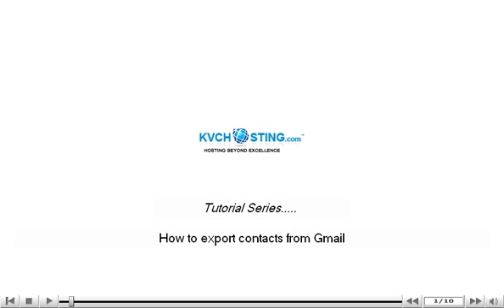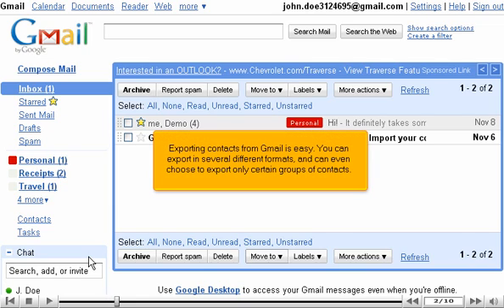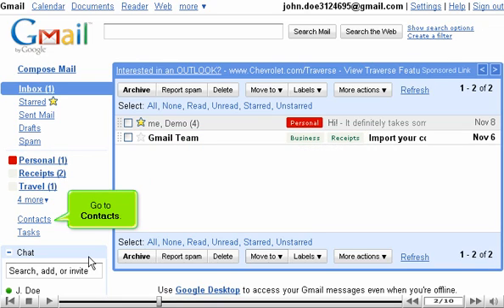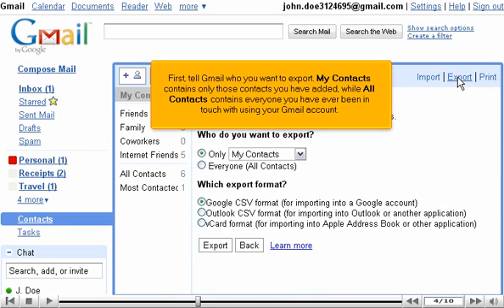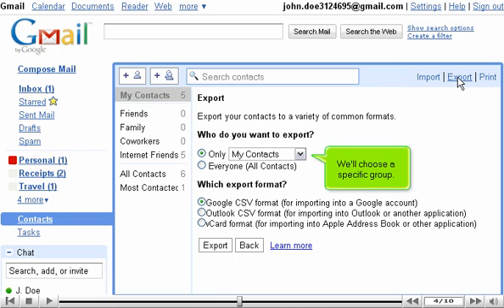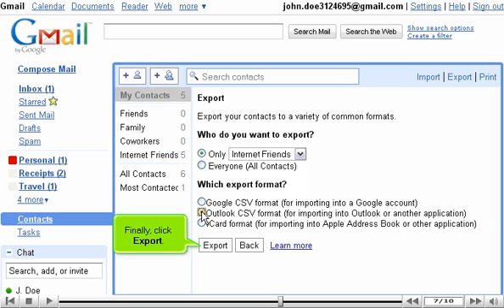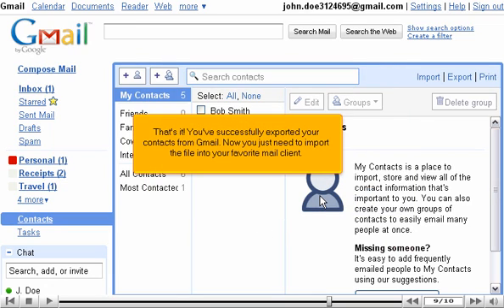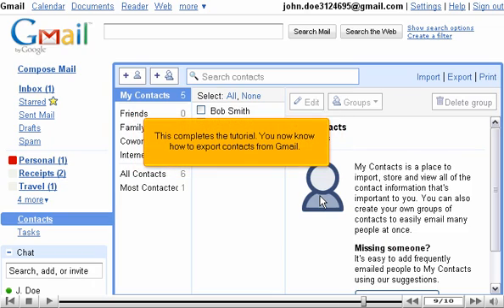How to export contacts from Gmail - Gmail Tutorials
How to export contacts from Gmail

• Log in to Gmail account.
• Go to contacts tab.
• Click on Export option at the right hand upper corner.
• Check out the contacts you wish to add. If you want to add a certain group, choose that option; else there is an option to select all contacts for export.
• Select the format for export file.
• Click on Export button.